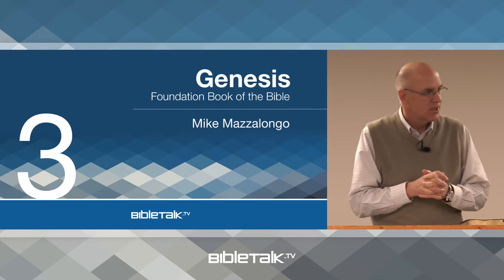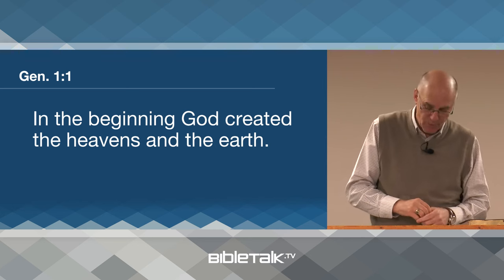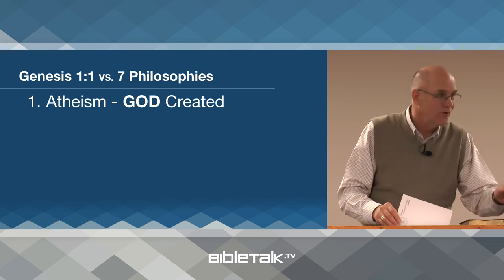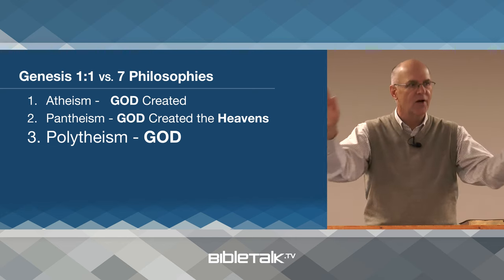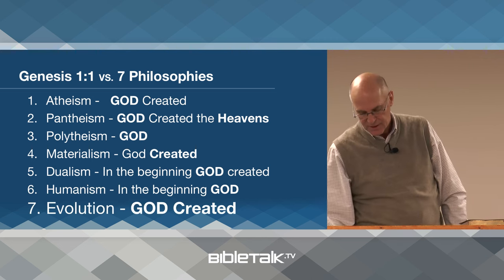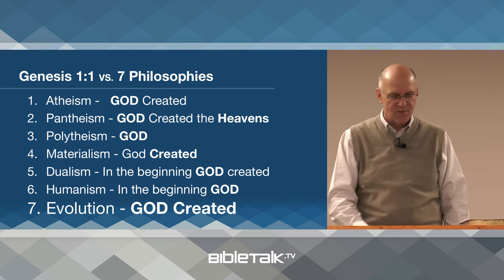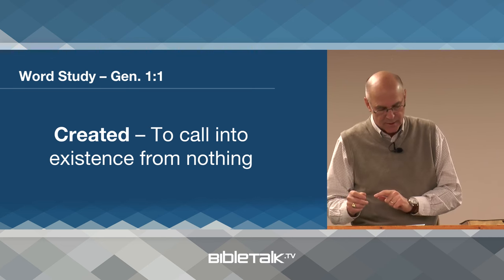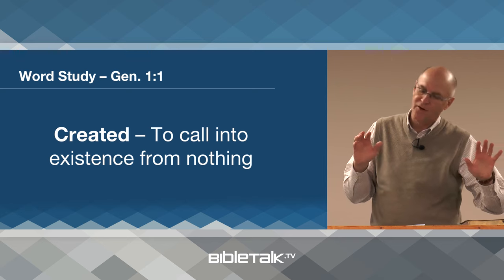The Foundational Verse of the Bible (Genesis 1:1 Bible Study) – Mike Mazzalongo | BibleTalk.tv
In this lesson we will demonstrate how the very first verse of the Bible refutes the major philosophies that try to explain man's existence without reference to God. (Genesis 1:1)